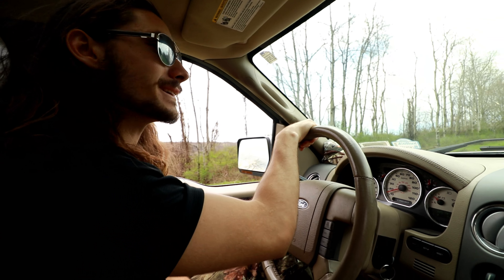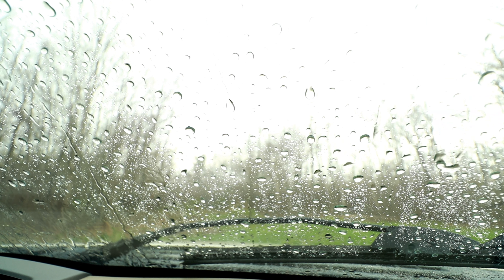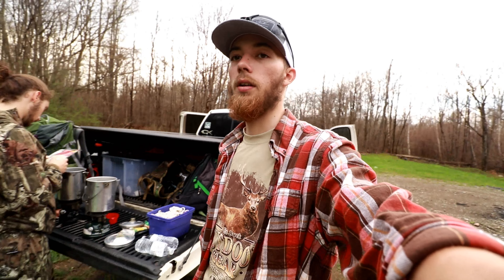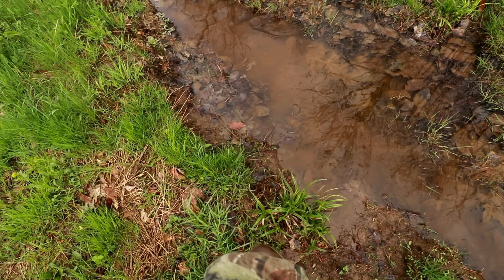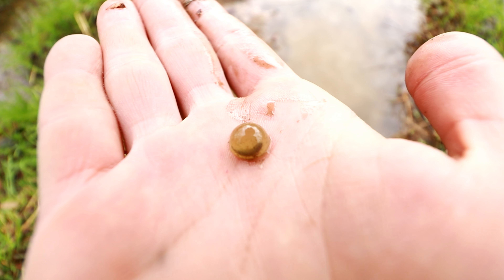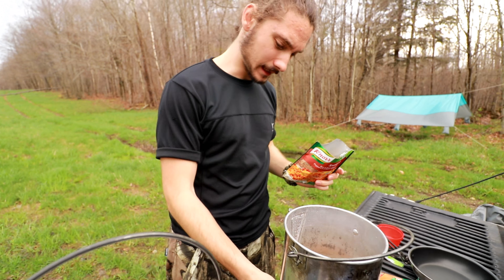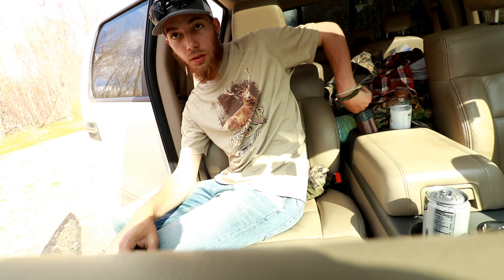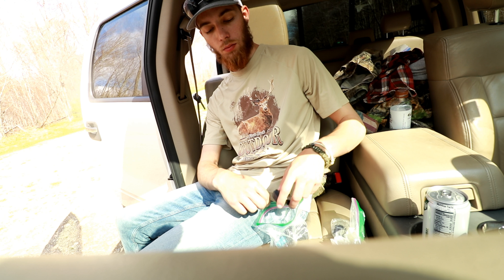Hammocking on the SIDE of a HIGHWAY!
NATURE'S HANGOUT BUG NET

More Nature's Hangout Gear:
NHO Hammock with Straps: Hammock

Hammock Straps:

Hammock Tree Racks

HangTight Carabiners

Hammock Rain Fly

Other GEAR:

Personal Water Filter Straw

Beach Sand Blanket (BIG)

Nature's Hangout Tee (awesome price!)

Here are three of our most important hammock accessories! These three things will help you make the most out of any hammock adventure!

Hammock Straps:

Hammock Tree Racks

HangTight Carabiners

Hammock Rain Fly